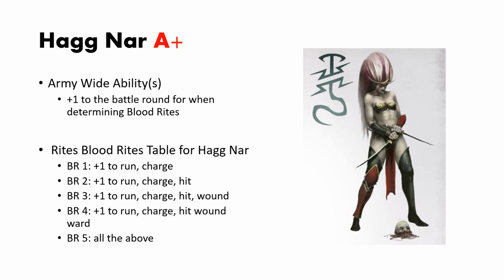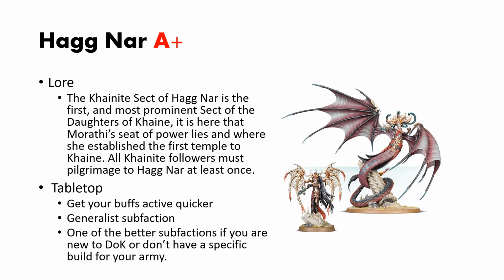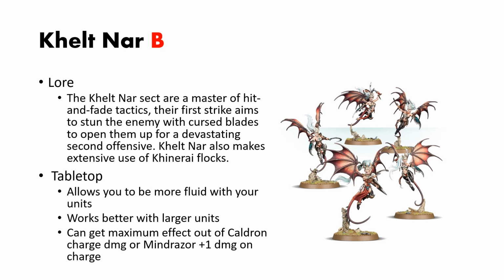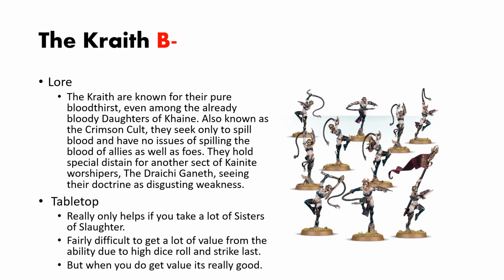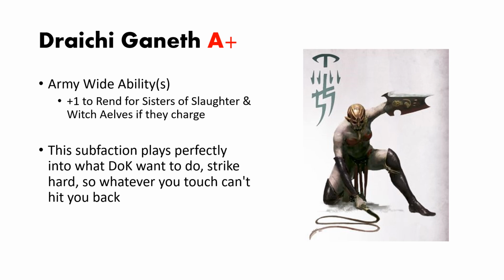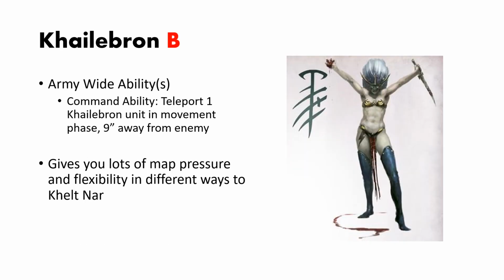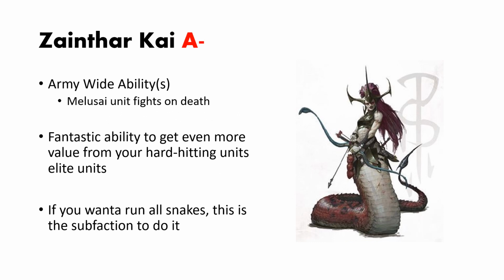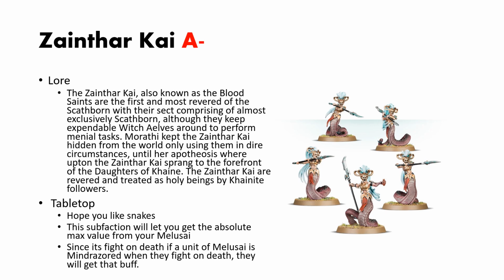Daughters of Khaine Subfactions LORE and BREAKDOWN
In this video I'm returning to an older series where I take a look at the lore and ingame rules for various subfactions! This time focusing on The New Daughters of Khaine Book!